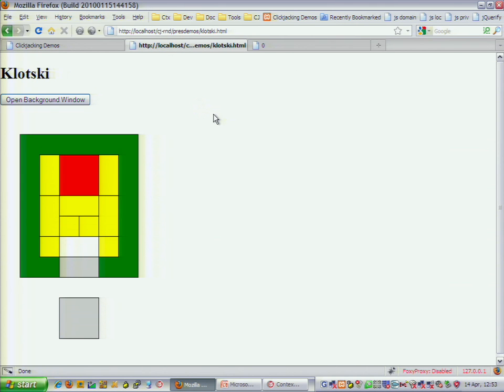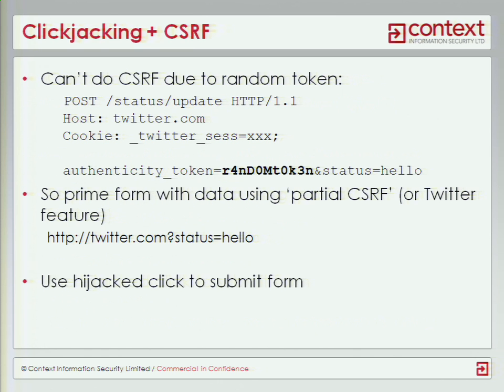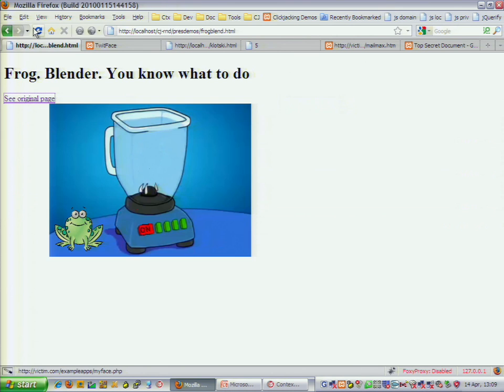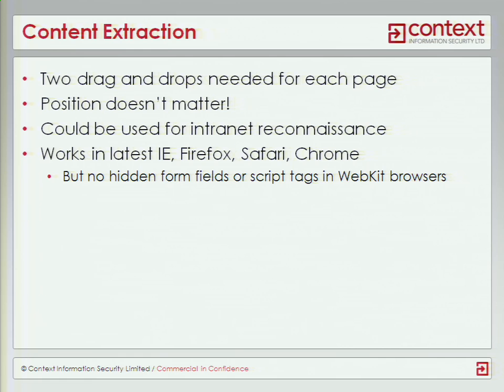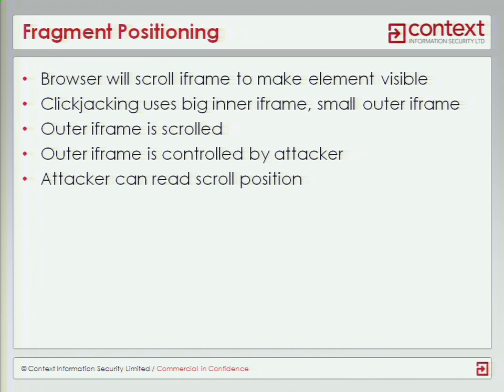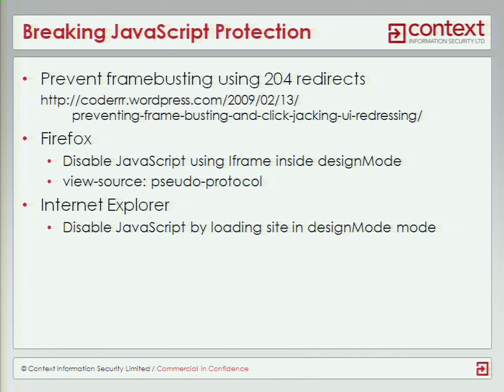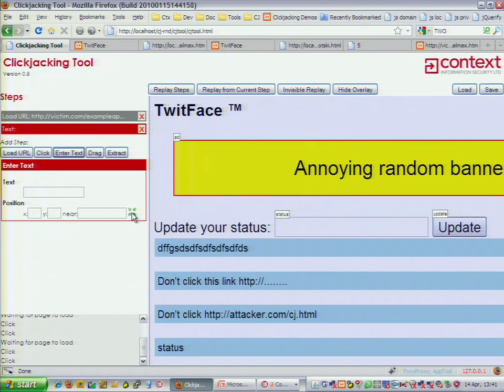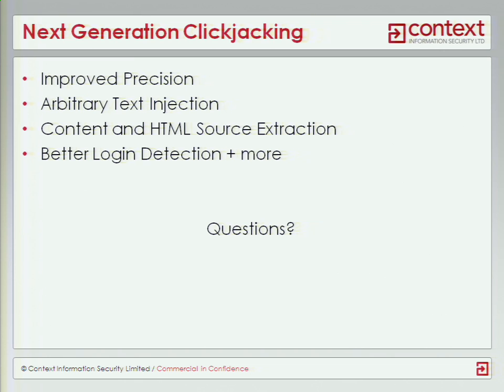Black Hat EU 2010 - Next Generation Clickjacking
By: Paul Stone

Clickjacking is a technique that can be used to trick users into performing unintended actions on a website by formatting a web page so that the victim clicks on concealed links, typically hidden within an IFRAME. However, in comparison to other browser-based attacks such as XSS (Cross-site Scripting) and CSRF (Cross-site Request Forgery), Clickjacking has hitherto been regarded as a limited attack technique in terms of consequences for the victim and the scenarios in which it can be used. During this talk I intend to demonstrate that this assumption is incorrect, and that today's Clickjacking techniques can be extended to perform powerful new attacks that can affect any web application.

This talk will cover the basics of Clickjacking, quickly moving on to more powerful, and newly developed, techniques. The presentation will explore further ways in which a user can be tricked into interacting with a victim site and how these can lead to attacks such as injecting data into an application (bypassing all current CSRF protections) and the extraction of data from websites without the user's knowledge. The demo will show several cross-browser techniques, and newly released browser-specific vulnerabilities in Internet Explorer, Firefox and Safari/Chrome which can be used to take full control of a web application.

I will also be demonstrating and releasing a new tool that allows for easy point-and-click creation of multi-step Clickjacking attacks on any web application, by visually selecting the links, buttons, fields and data to be targeted. The tool will highlight the need for improved Clickjacking defences in both browsers and web applications.